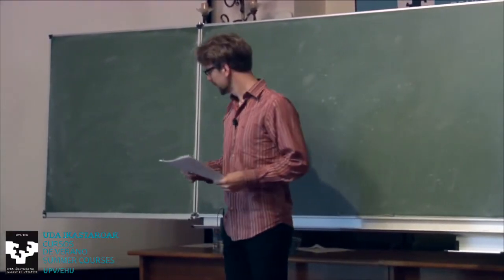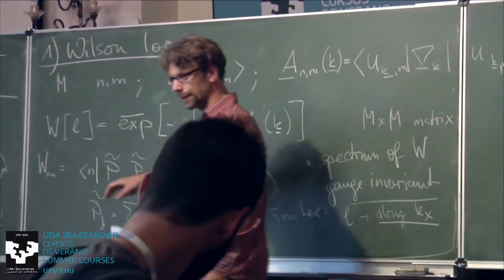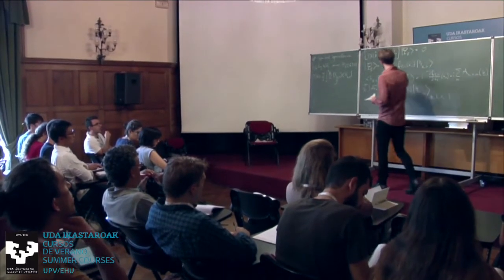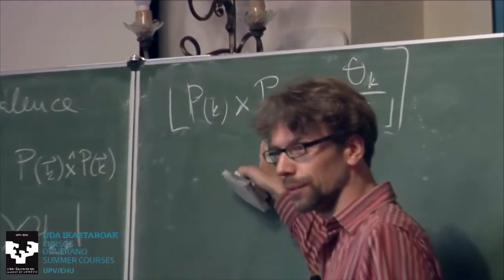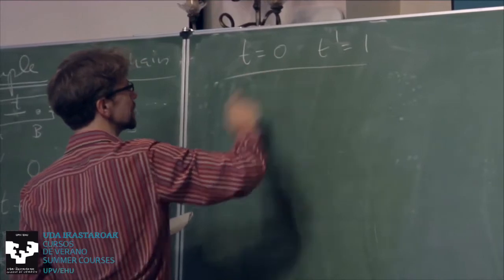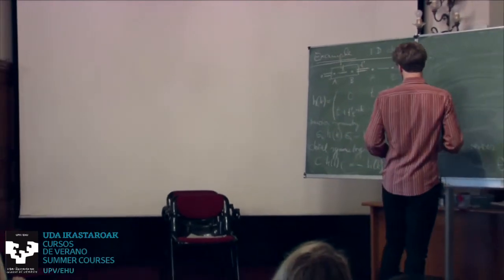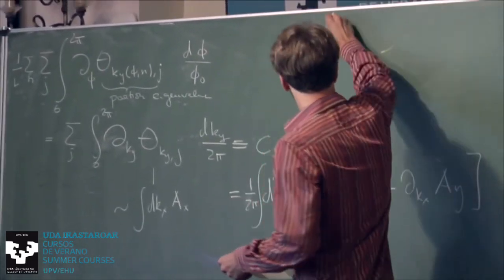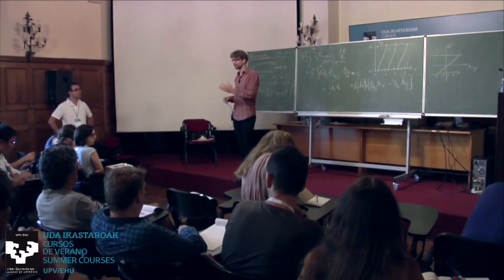TMS17. Titus Neupert. Topological insulators and superconductors with crystalline symmetries (I)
The Topological Matter School 2017 took place in Donostia San Sebastian in August 2017 Titus Neupert introduces in this video basic concepts on crystalline topological insulators and superconductors.